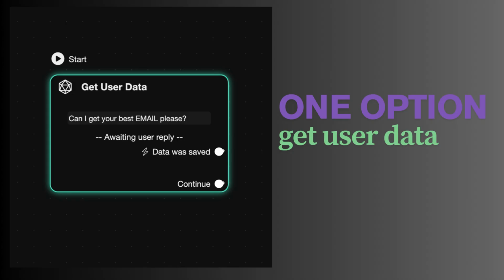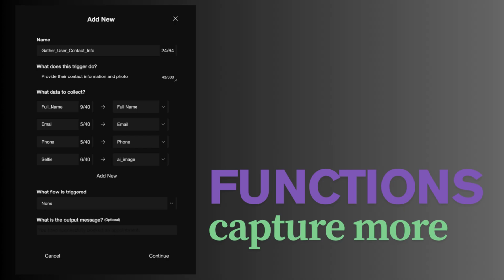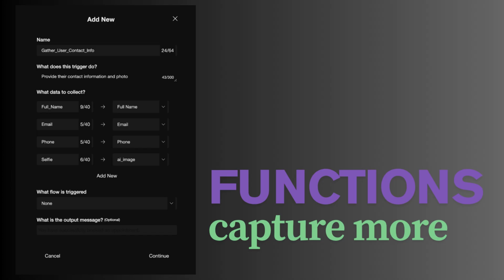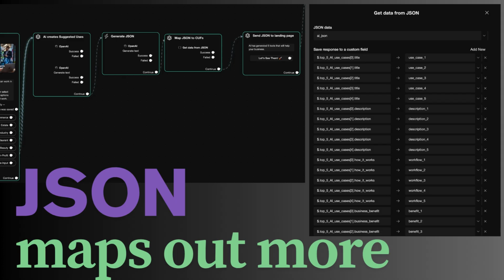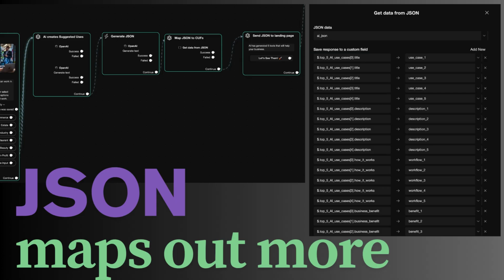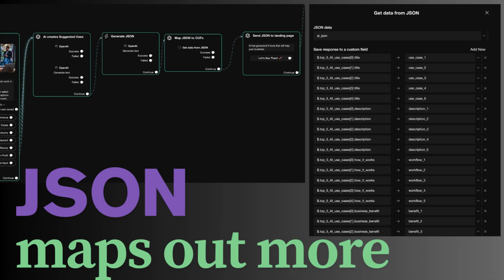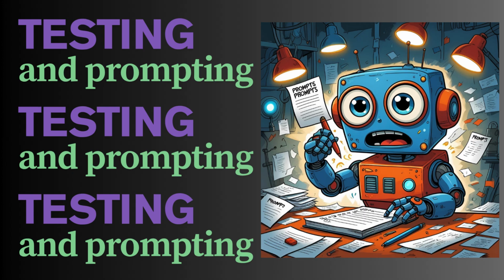🔥Master the Mystery of JSON and Kick Up Your AI Game!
🧠 How to Capture Data from AI Bot Conversations (Function vs. JSON Explained) 🤖💬

Struggling to get your AI chatbot to reliably extract important data from user conversations? You’re not alone—and this video is here to help! 💡 Whether you're building a bot to screen job candidates, capture leads, or manage customer service, this is a MUST-WATCH for AI builders, freelancers, and business owners.

👀 In this deep-dive tutorial, we explore:

🛠️ The difference between getUserData/functions and JSON data capture

📉 Why simple bots often fail with messy, real-world conversations

🧩 How JSON gives you flexibility and power to handle complex user inputs

📊 How to extract reliable structured data—even when users go off script

🔄 Why this isn't just technical preference—it's a strategic business decision

🎯 You'll Learn:

The pros and cons of simple vs. advanced methods

How JSON extraction can turn bots into smart lead gen + market research tools

Real-world example: Lawn care bot that captures unexpected service requests

Tips for refining prompt instructions to improve extraction accuracy

Why AI testing is expensive—and how to avoid credit burnout 💸

📌 Key Takeaways:

✅ Start simple, scale up to JSON when needed

🔍 Understand how to match method to user behavior

🧪 Iteration is critical: tweak, test, repeat!

💬 Think like a business owner—what VALUE does your bot deliver?

💬 Talk to Sparky, our AI chatbot, or join our live co-working sessions to build smarter bots, ask questions, and share strategies.

📞 Ready to enhance your business with AI-powered bots?